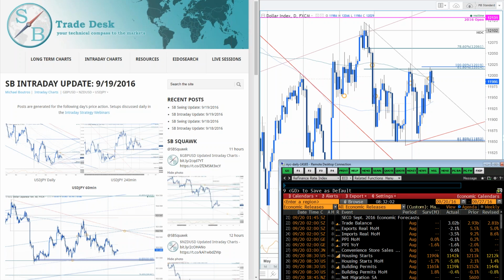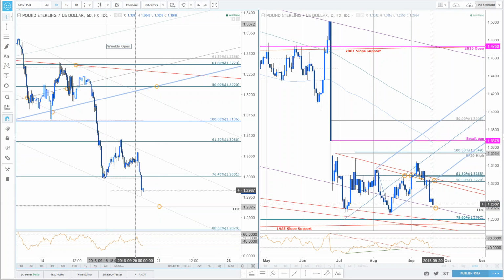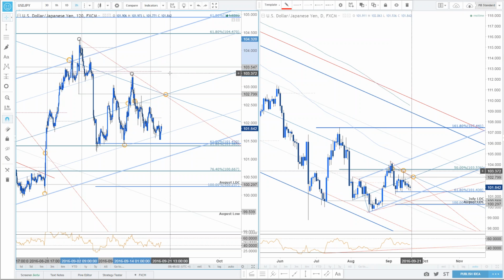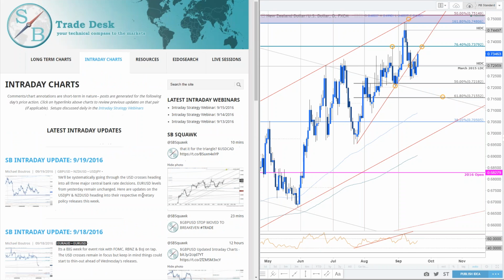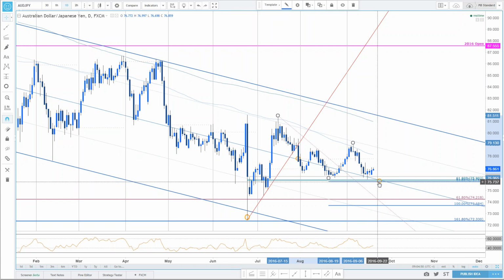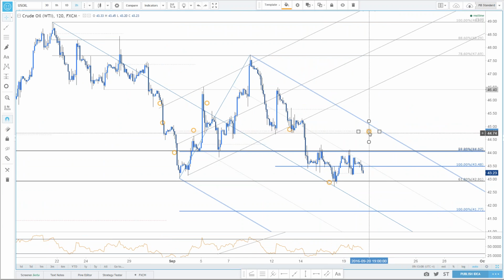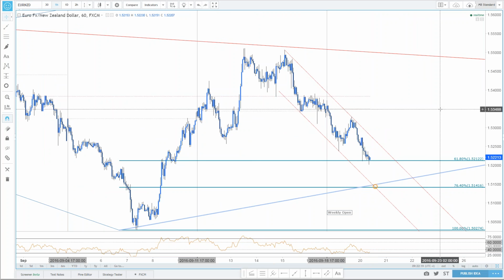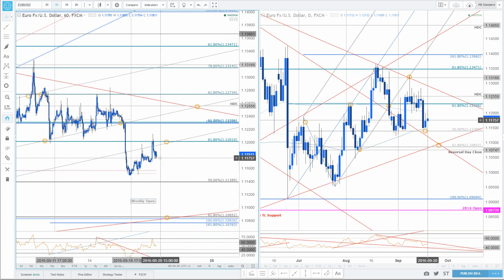Intraday Strategy Webinar: 9/20/2016